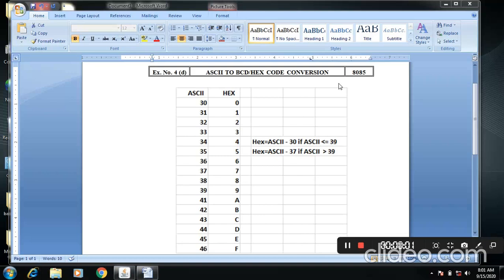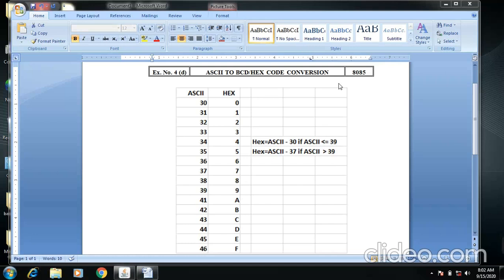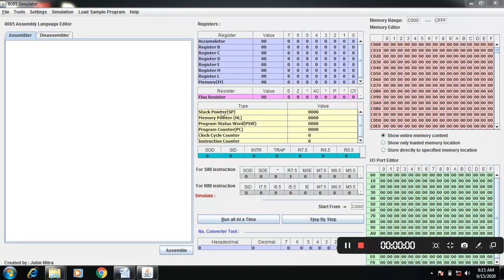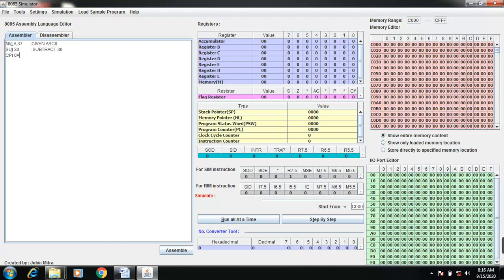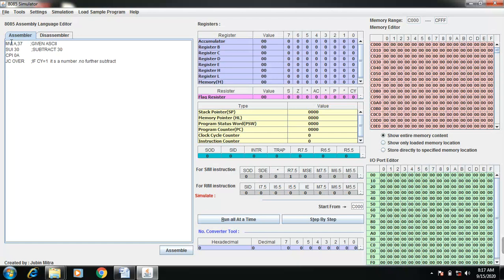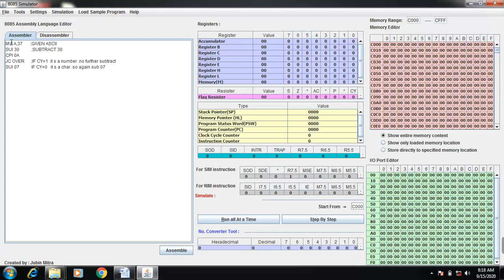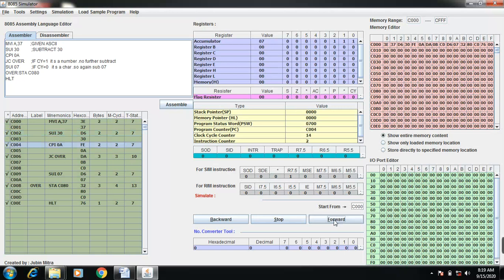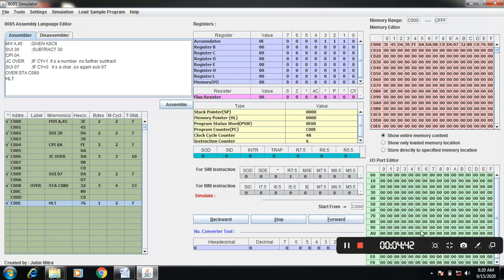ASCII TO HEX CONVERSION-8085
D VIGNESH ,
ASSISTANT PROFESSOR ,
DEPARTMENT OF COMPUTER SCIENCE AND APPLICATIONS ,
ISLAMIAH COLLEGE (AUTONOMOUS),VNB